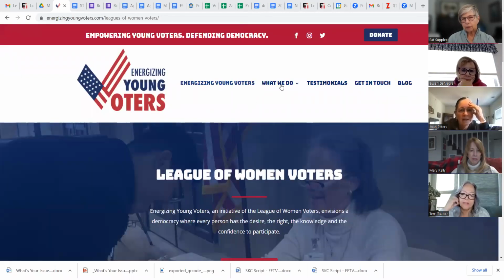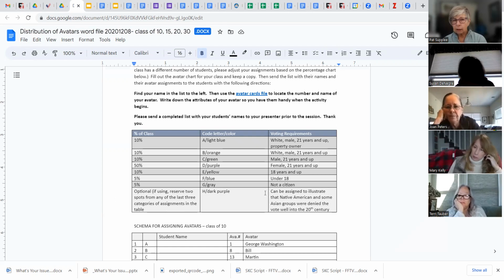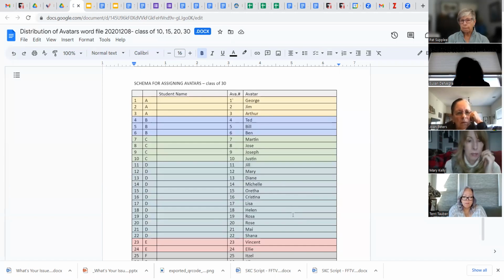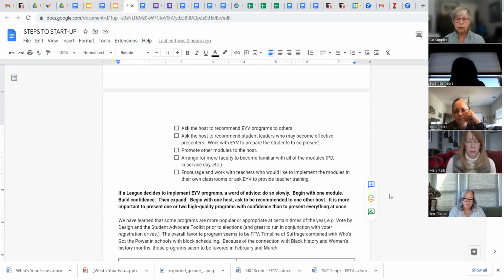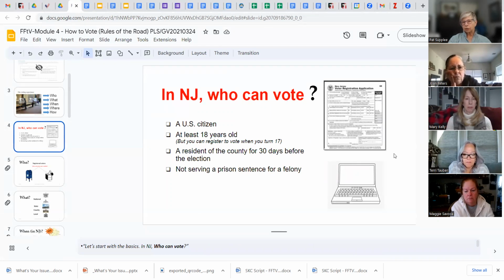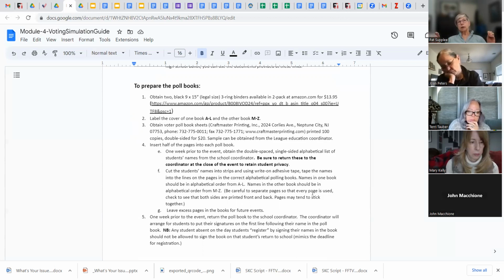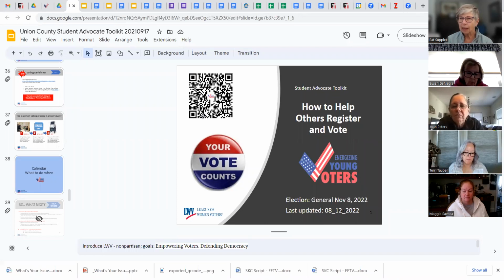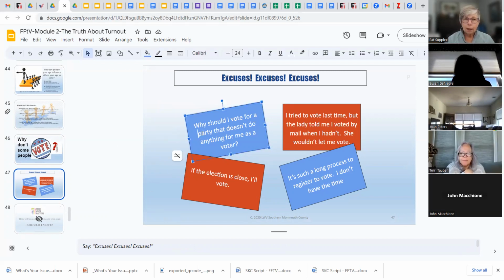Union County video1749044004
Preparation to present EYV programs